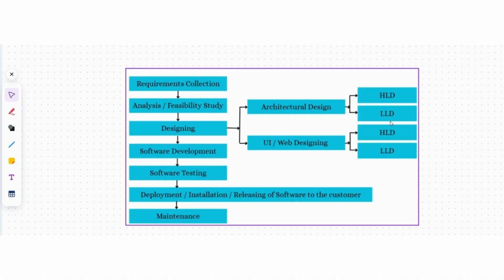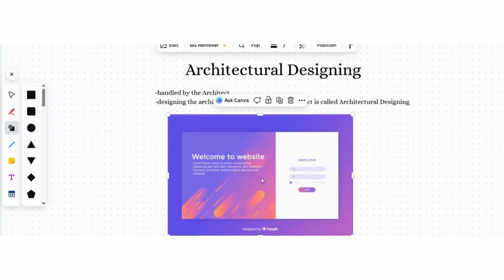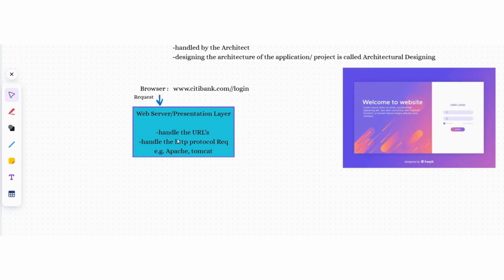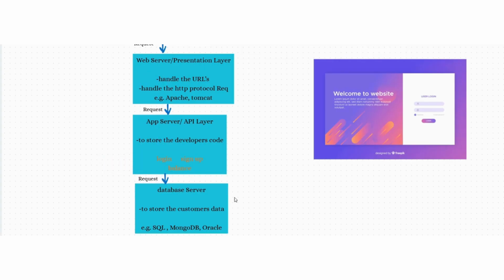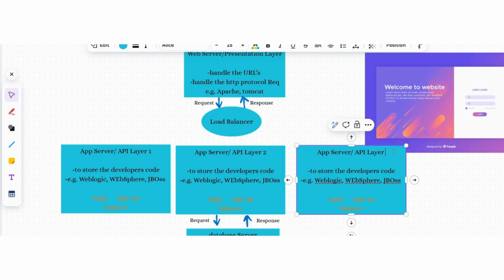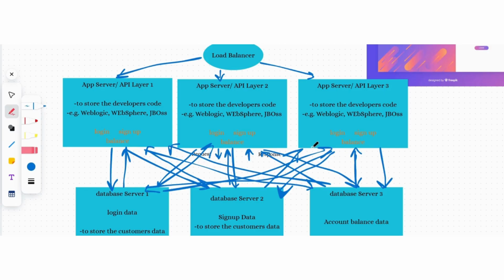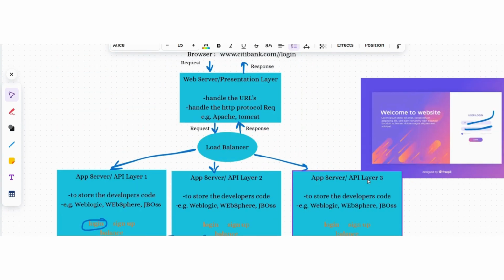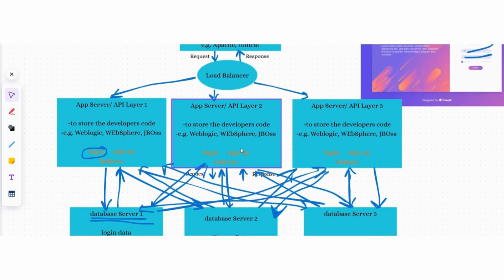5. Waterfall Model Stage 3 – Architectural Designing Explained | ALL ABOUT SDLC Series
This is the fifth video in my “All About SDLC – Software Development Life Cycle” series.
In this video, we’ll discuss the third stage of the Waterfall Model – Architectural Designing.

You’ll learn:
🏗️ What is Architectural Designing in SDLC
🌐 How the Citi Bank Online Banking example fits into this stage
🖥️ How Web Server, App Server, Database Server, and Load Balancer work together
⚙️ What is 3-Tier and N-Tier Architecture
📊 Real-world examples of Web Servers, App Servers, and Database Servers

We’ll also understand how architecture planning helps developers handle large-scale user traffic and maintain smooth software performance.

If you haven’t watched the previous videos on Requirement Collection and Feasibility Study, check them out first to get a clear understanding of how each stage connects in the SDLC process.

📚 Previous Videos in this Series:

🎥 Episode 1: What is SDLC and Why It’s Important
🎥 Episode 2: 7 Stages of SDLC Explained with Example
🎥 Episode 3: Waterfall Model – Requirement Collection
🎥 Episode 4: Waterfall Model – Feasibility Study